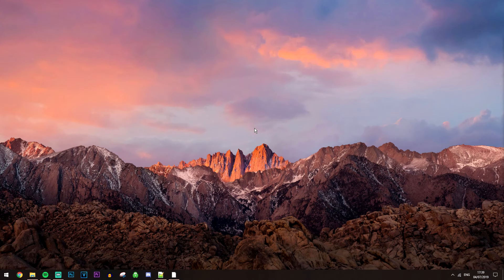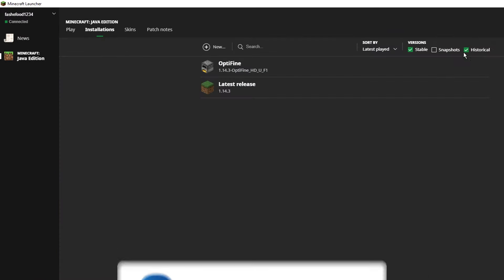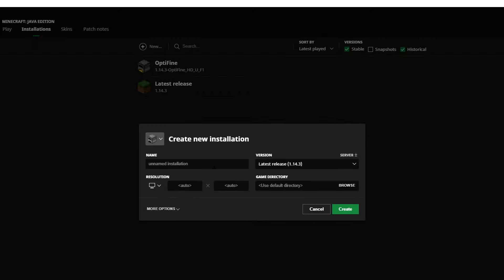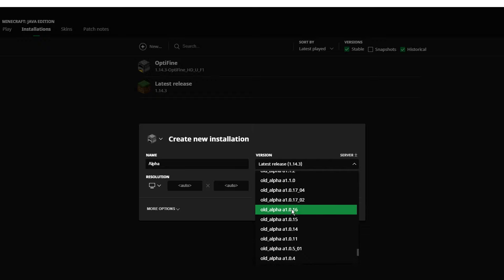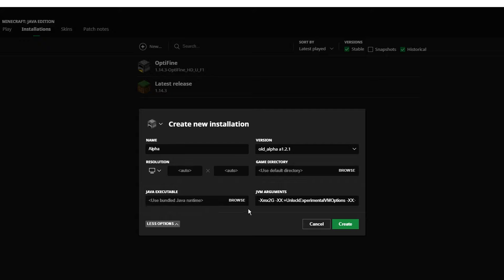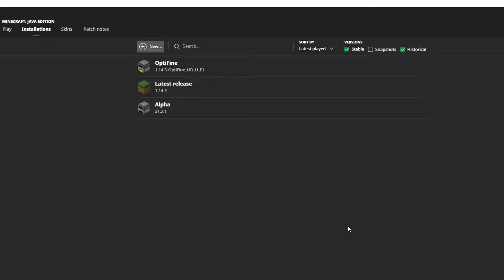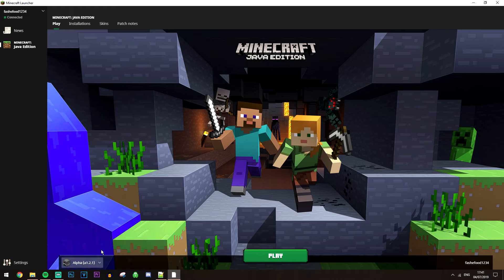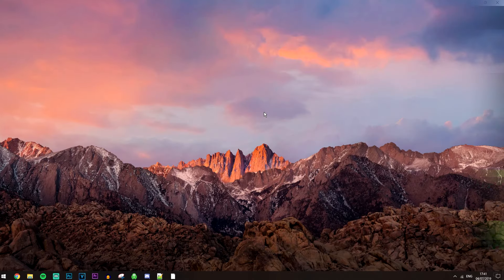How To Play Alpha Minecraft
Today, you will learn how to play Alpha Version of Minecraft in a simple step-by-step tutorial. Whether you want to play a newer snapshot version of Minecraft or you want to downgrade your version of Minecraft. This video will show you how to play any version of Minecraft on your PC using the new launcher!